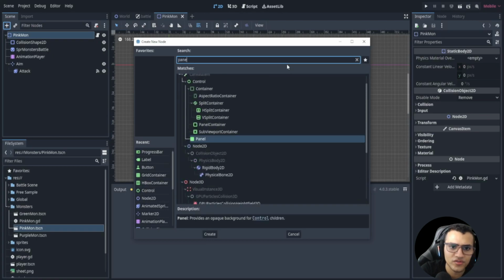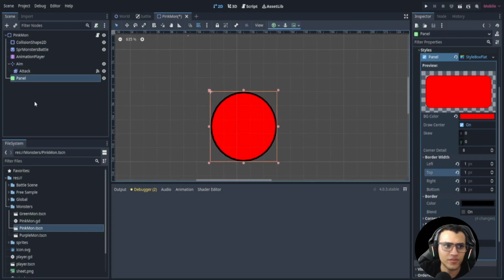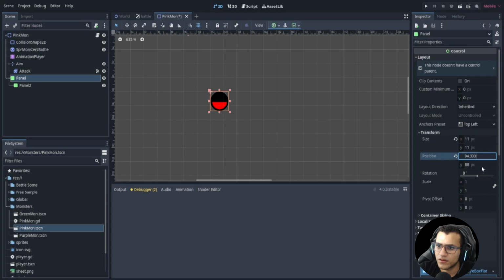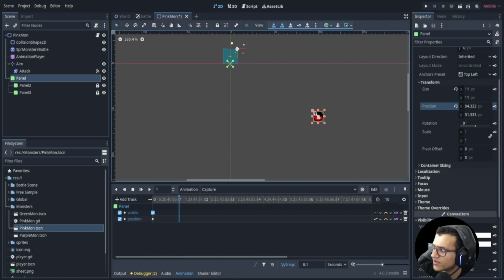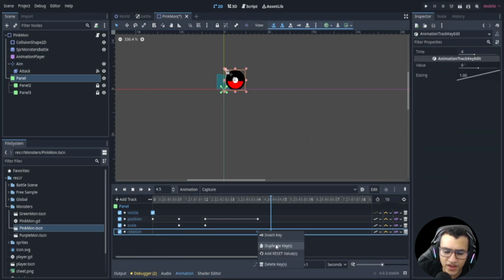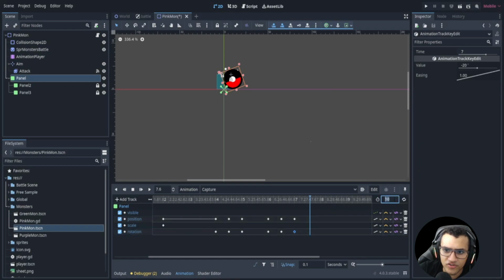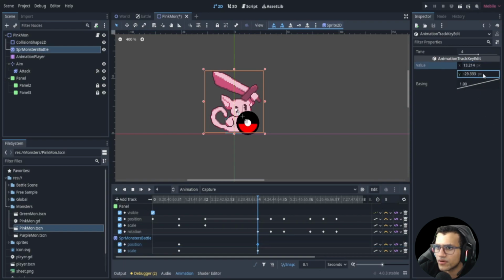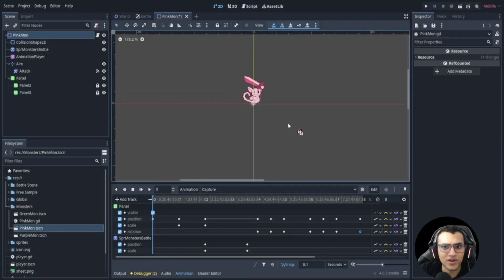Code Your Own Pokémon Game! Capture Animation!